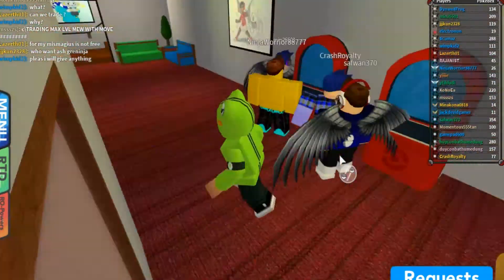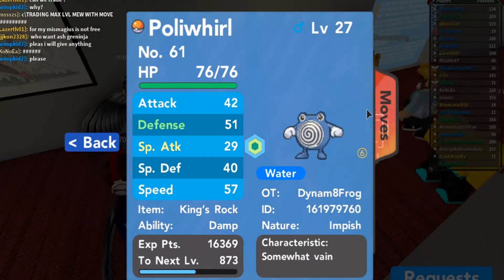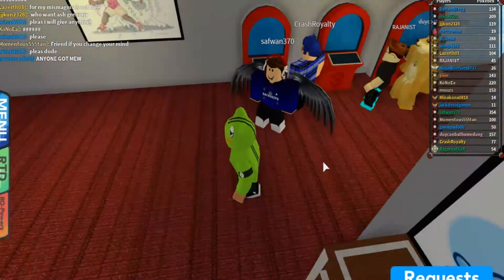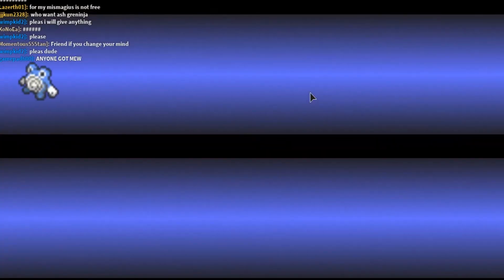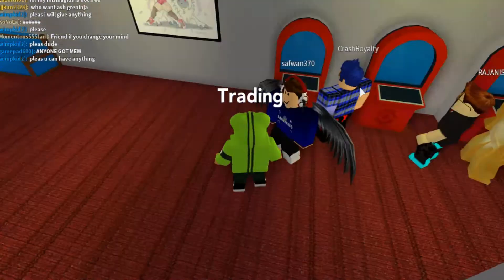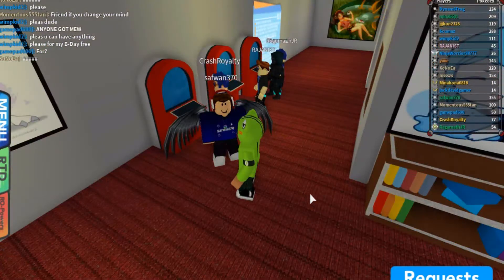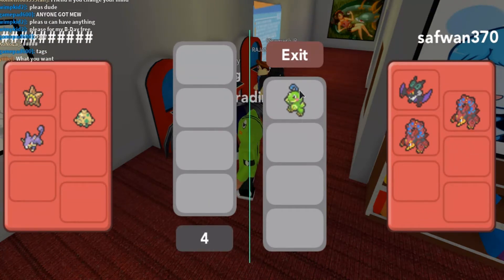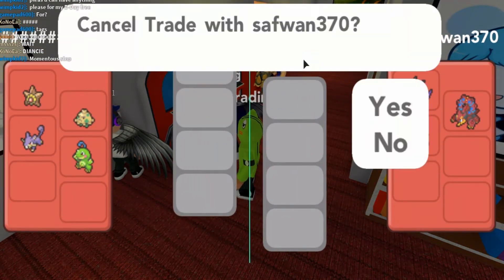How To Evolve Poliwhirl Into Politoed